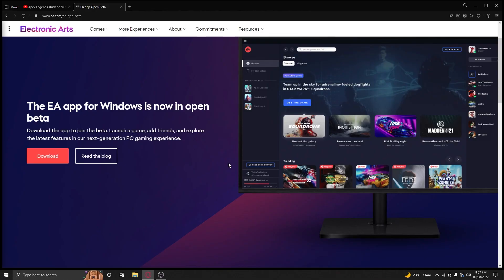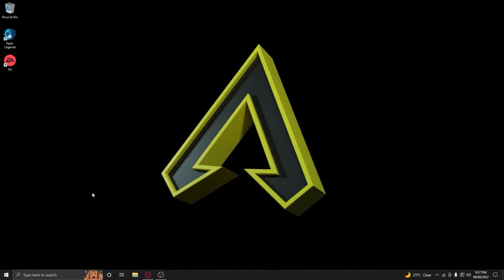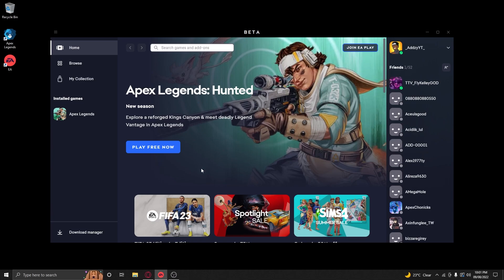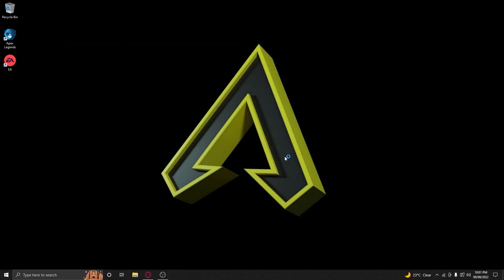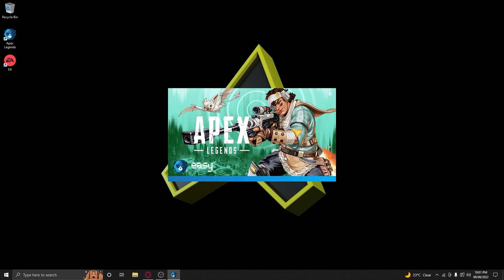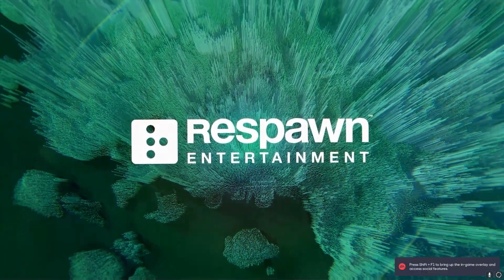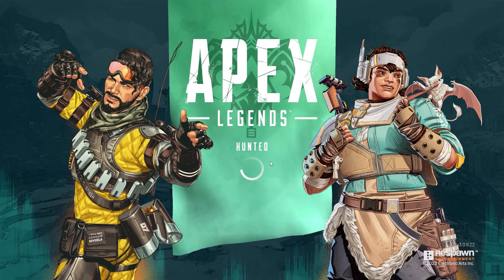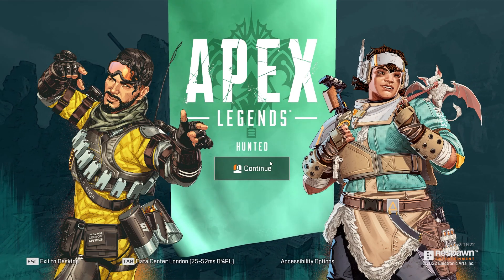Apex Verifying Files EASY Fix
Apex Stuck On Verifying Files EASY Fix
hope this video helped fix your issue with the verifying files loop in apex legends season 14